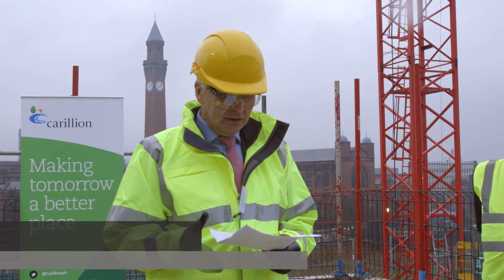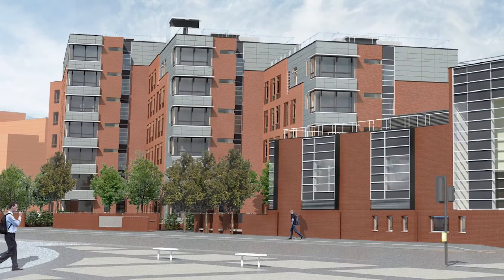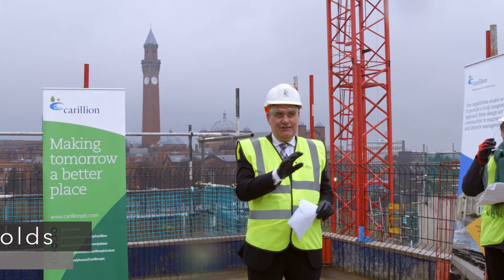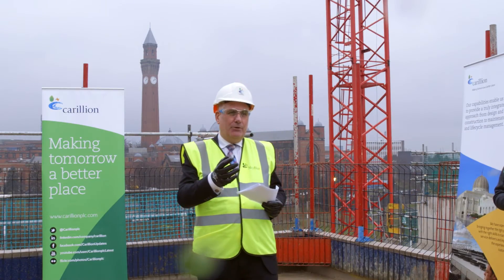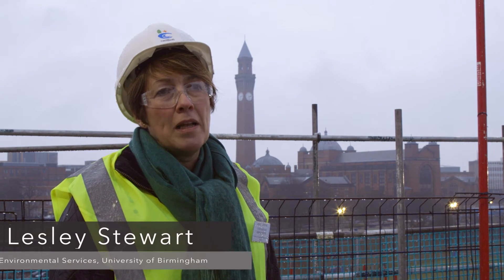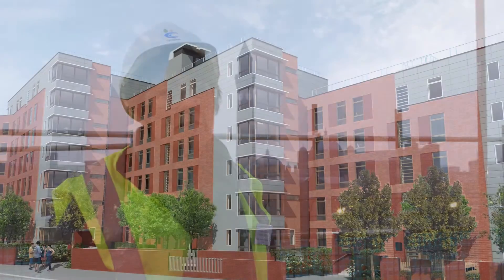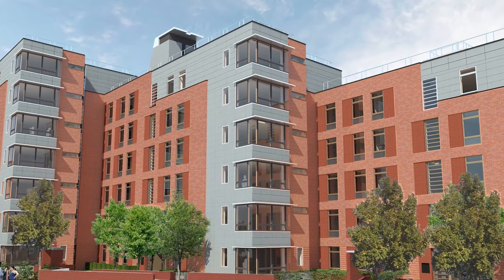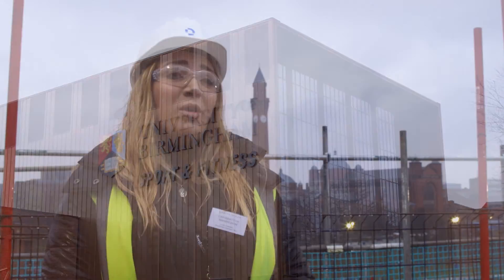Bournbrook Topping Out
On 15 February 2017, the University of Birmingham celebrated its topping out ceremony for its new student residences Bournbrook.

This purpose built complex will comprise of 178 contemporary student bedrooms and boast a new sports pavilion, as well as a café and a dedicated accommodation drop-in centre; also open to the local community for leisure and expert advice.